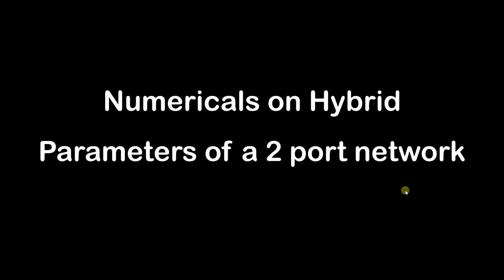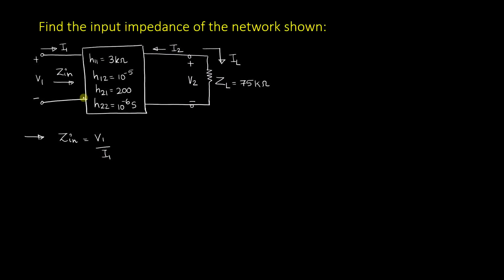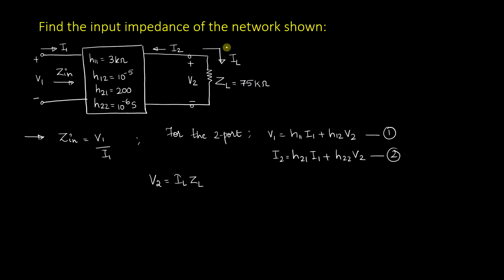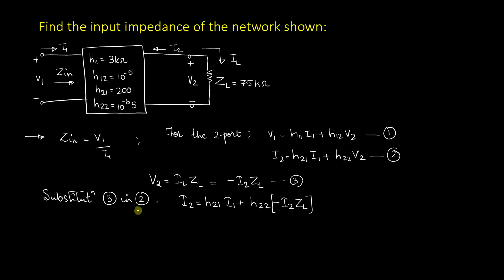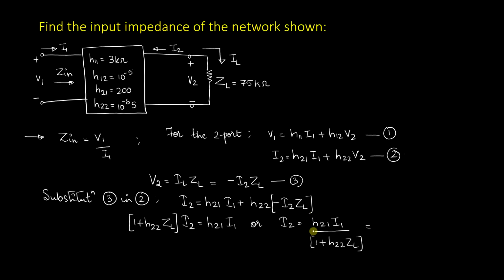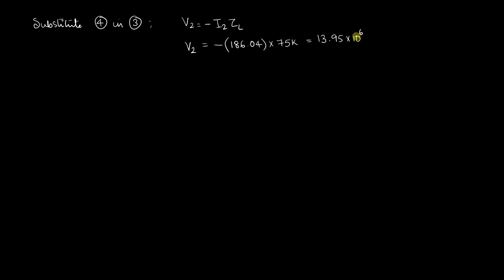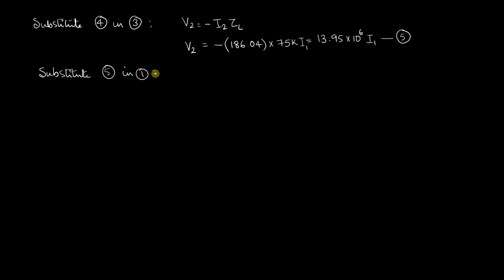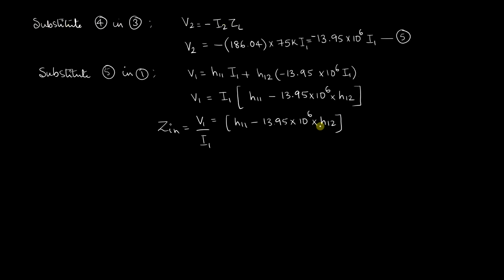Numerical on hybrid parameter of two port network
Problem has to been solved to compute input impedance of a two port network with hybrid parameters being specified.